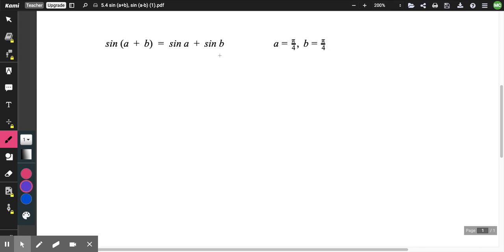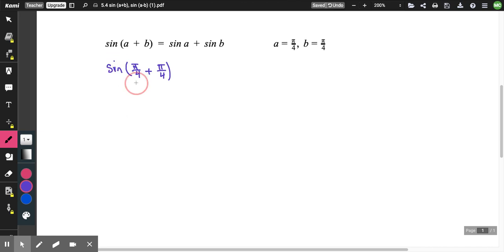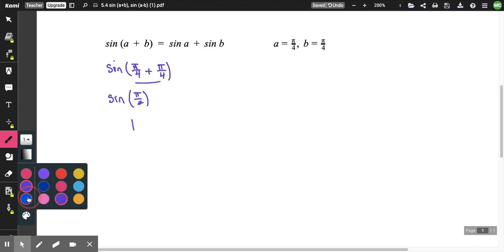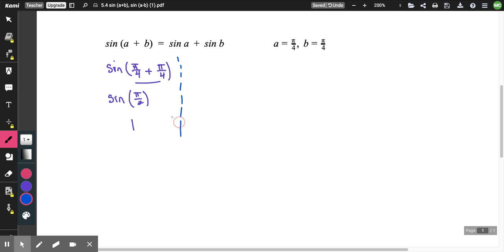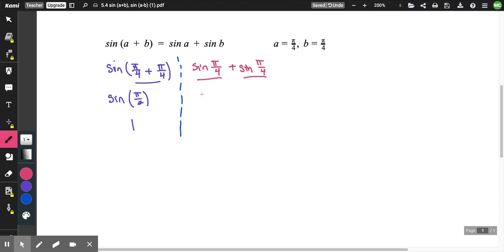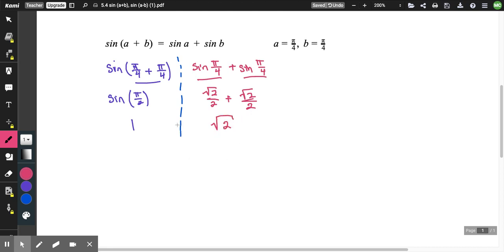5.4 sin (a+b), sin (a-b) (1).pdf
Always True?